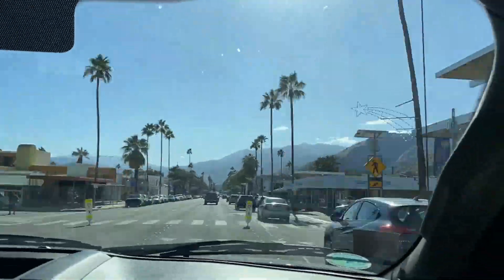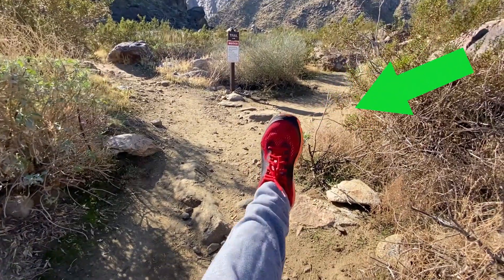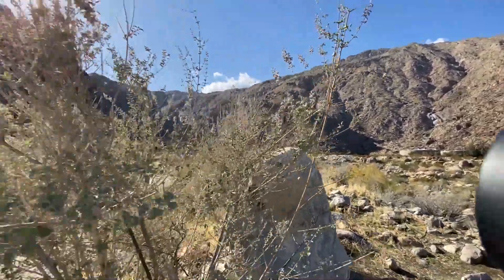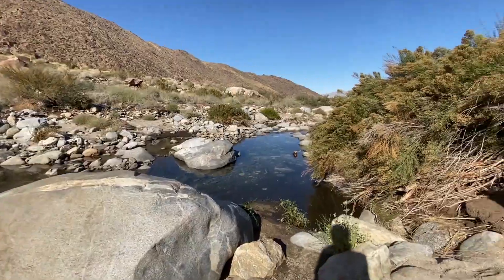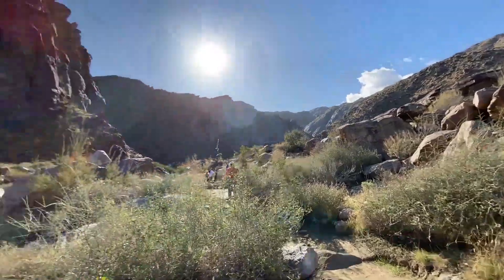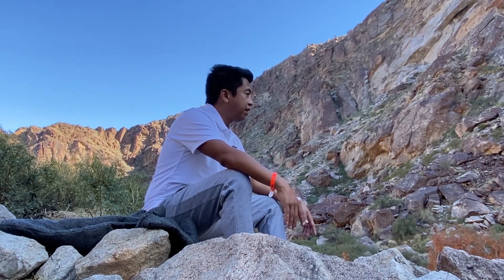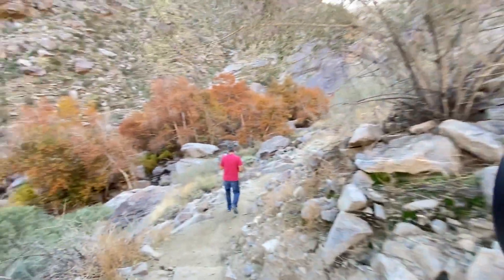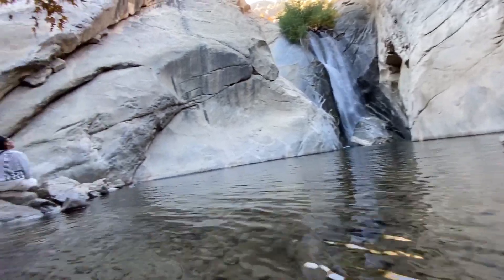EP Vlogs EP#21: Waterfalls in the Desert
Hello guys! Its another episode of Earl Parica Vlogs. Today I will take to a hike and show you a beautiful waterfalls here in Palm Springs! Yes, we have waterfalls here -- Tahquitz Falls. Watch this video and enjoy!!

Shout out to our music!
Feel It!